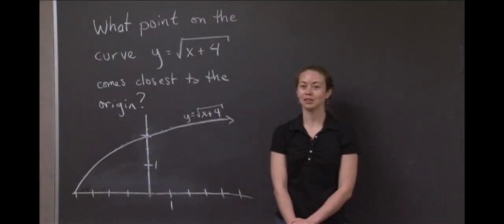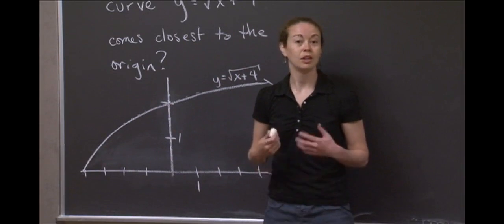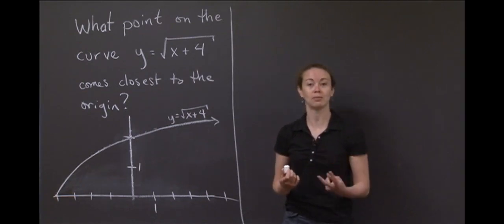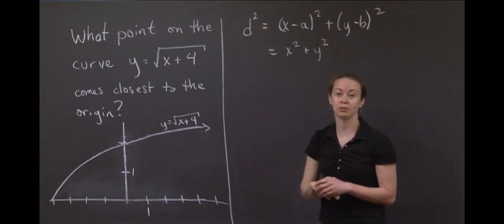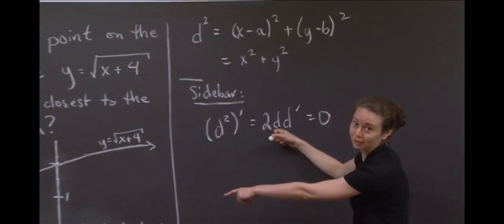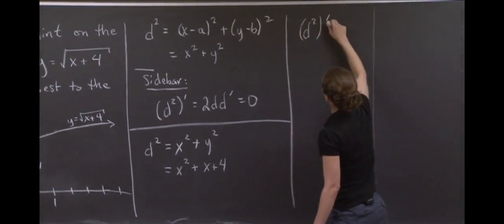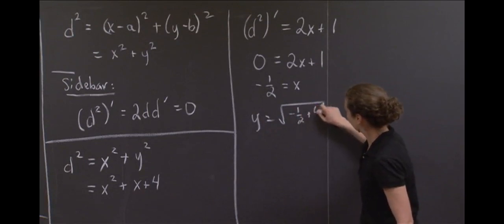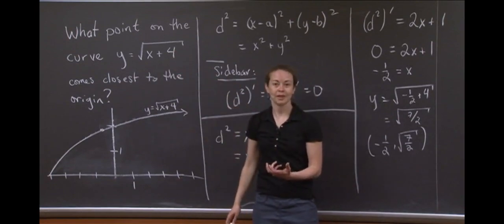MITx 18.01.1x: U4S3V15 Jwenn pwen ki pi pre orijin lan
MITx18011 U4S3V15 Find the closest point to the origin